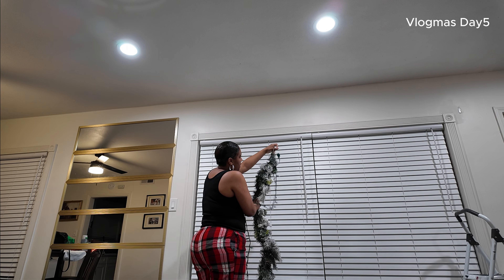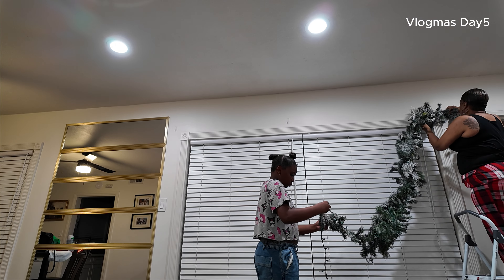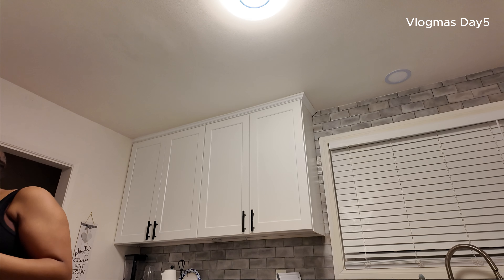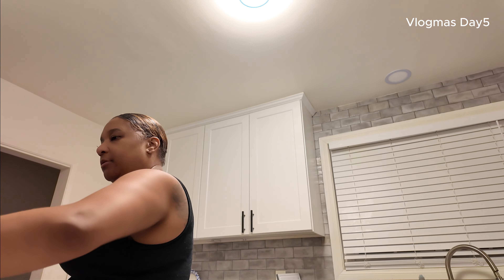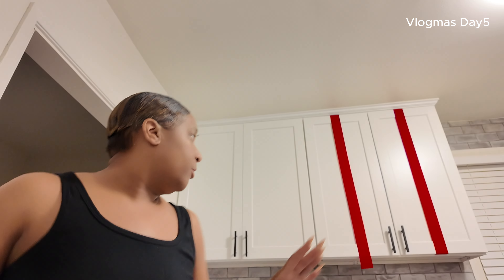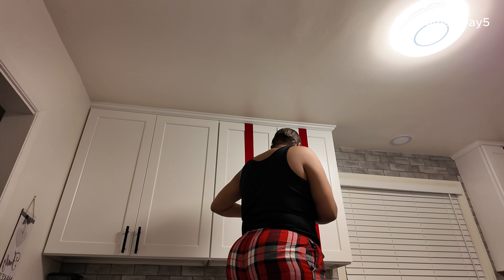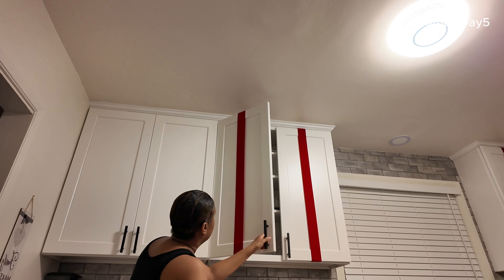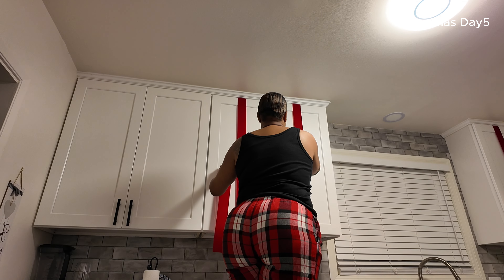Vlogmas: Viral ￼DIY Cabinet Christmas Decor. +Christmas decorating gone wrong. ￼￼Im It 😤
Dee Vlog
Hi My peeps🥰

Listen, Im here with another Vlog and welcome to the Crew listen I don’t give up very easy. I love a good old DIY project so let’s see how it comes together. ￼